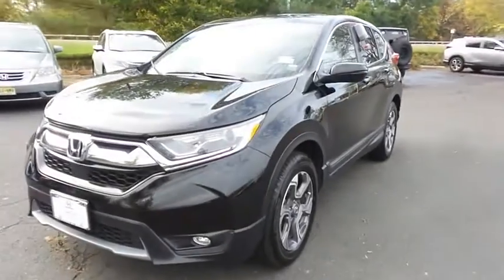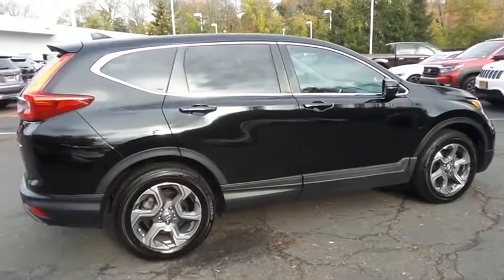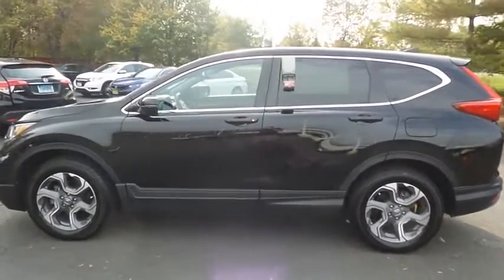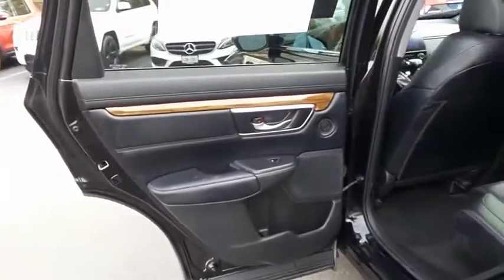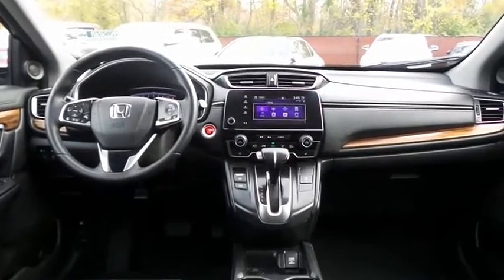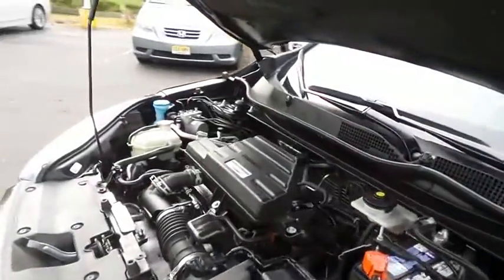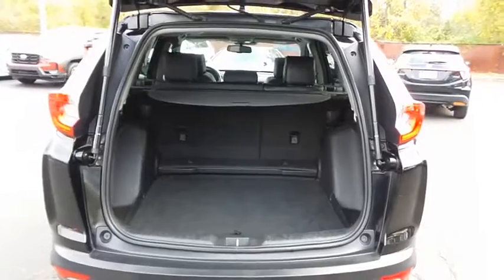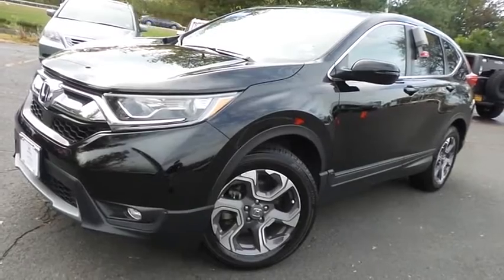2018 Honda CR-V Nanuet NY HN22S056A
2018 Honda CR-V EX-L AWD

Pearl 2018 Honda CR-V EX-L AWD CVT 1.5L I4 DOHC 16VbrbrRecent Arrival! 27/33 City/Highway MPGbrbrAwards:br * 2018 KBB.com 10 Most Awarded Brands * 2018 KBB.com Brand Image AwardsbrKelley Blue Book Brand Image Awards are based on the Brand Watch(tm) study from Kelley Blue Book Market Intelligence. Award calculated among non-luxury shoppers.  Kelley Blue Book is a registered trademark of Kelley Blue Book Co., Inc. Some of our Pre-Owned vehicles may be subject to unrepaired safety recalls. Check for a vehicle's unrepaired recalls by VIN